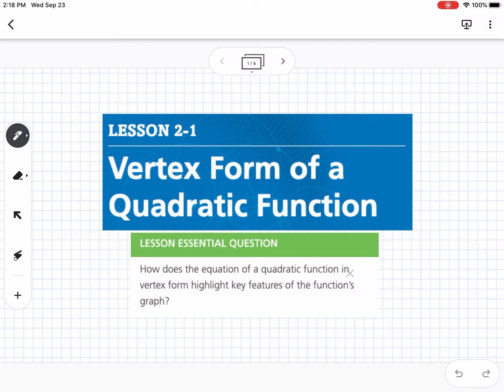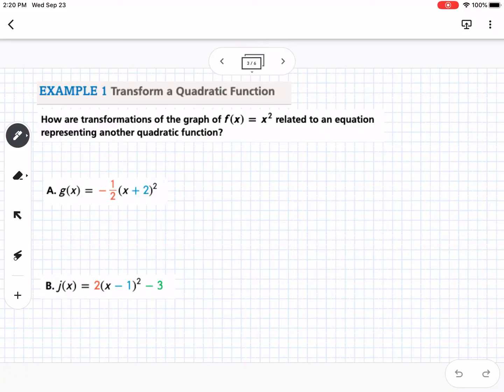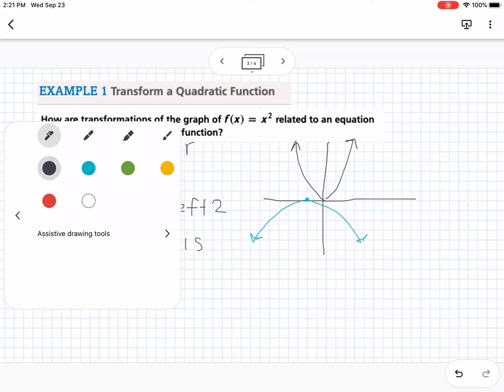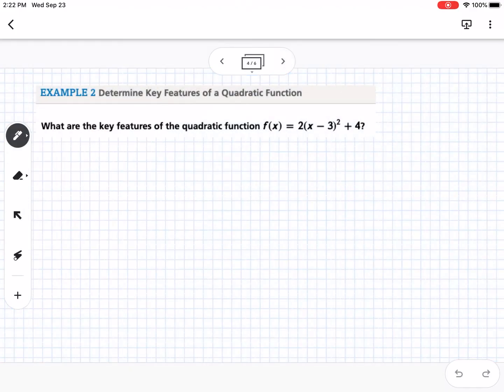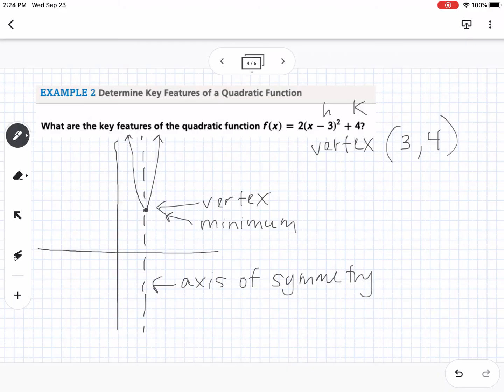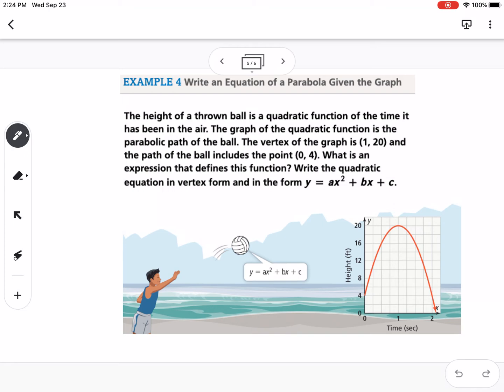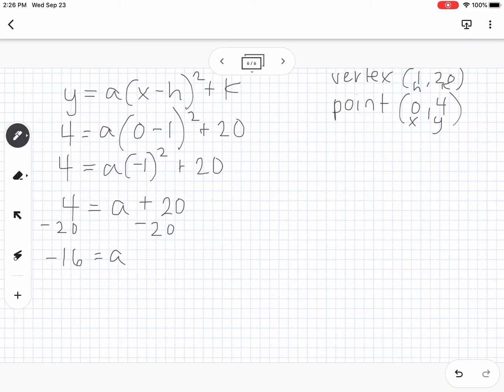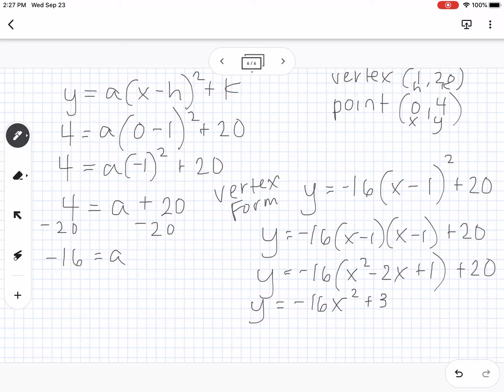Vertex Form of a Quadratic Function (Lesson 2-1)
Vertex Form of a Quadratic Function